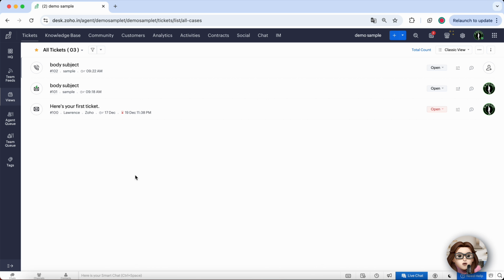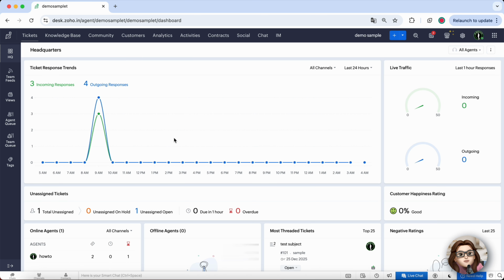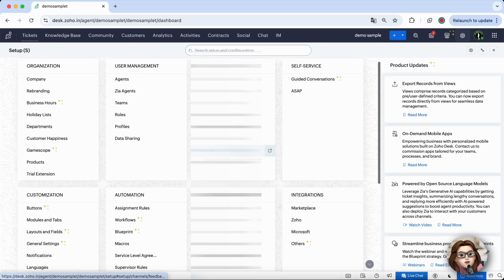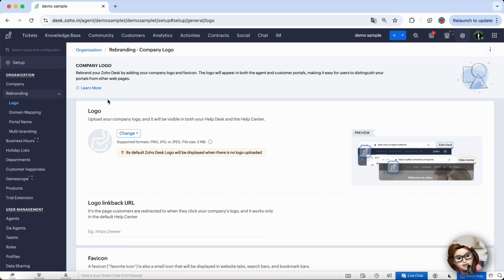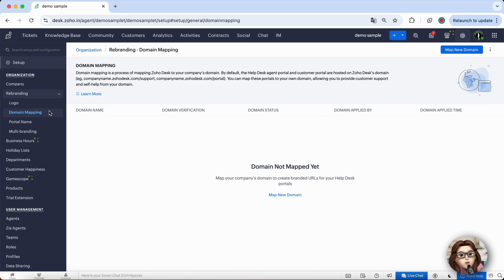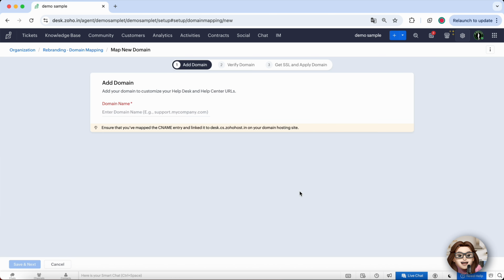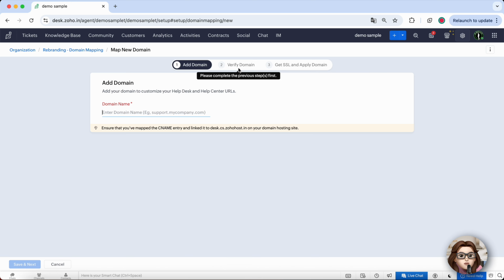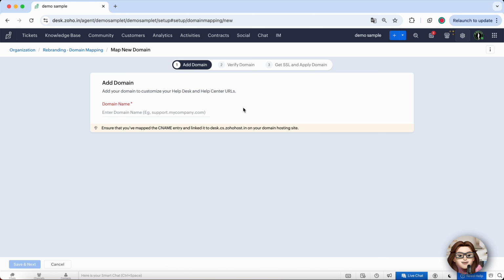How to Map Domain in Zoho Desk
In this step-by-step tutorial, you’ll learn exactly how to map a custom domain in Zoho Desk so your Help Center looks professional, branded, and fully aligned with your business website. Instead of using the default Zoho Desk URL, mapping your own domain allows you to create a custom support address such as support.yourdomain.com — which improves credibility, builds customer trust, and delivers a seamless user experience.

We’ll walk through the entire process from start to finish, including how to configure DNS settings, add the correct CNAME records, verify your domain, and finalize the setup inside Zoho Desk. Whether you’re a beginner or setting up Zoho Desk for a growing support team, this guide will make the process easy to follow.

You’ll also learn best practices like choosing the right subdomain name, avoiding DNS conflicts, and making sure SSL and HTTPS are working correctly. Plus, we’ll go over common errors users face when mapping domains and how to troubleshoot them quickly.

By the end of this video, you’ll be able to:

– Map a custom domain or subdomain to your Zoho Desk Help Center
– Update DNS settings with your domain provider
– Verify and activate the mapped domain in Zoho Desk
– Improve branding and customer experience instantly

This tutorial is perfect for businesses, startups, SaaS platforms, agencies, and support teams using Zoho Desk who want a polished, professional-looking Help Center. No advanced technical experience is required — just follow along and you’ll be set up in minutes.

If you find this tutorial helpful, don’t forget to like the video, subscribe for more Zoho Desk and CRM tutorials, and drop a comment if you’d like to see more guides on automation, workflows, ticket management, or integrations.

This video shows you How to Map Domain in Zoho Desk Easily! Watch this Video till the end to learn How to Map Domain in Zoho Desk.

Were you able to figure out How to Map Domain in Zoho Desk? Share this with your friends who want How to Map Domain in Zoho Desk.

Problem Solved in this Video-:

What Do you Think of How to Map Domain in Zoho Desk?